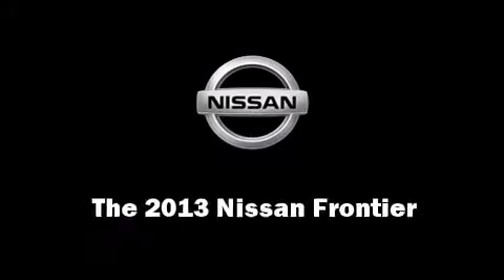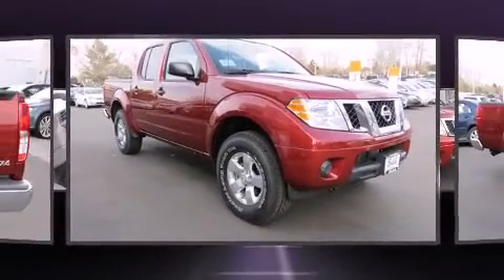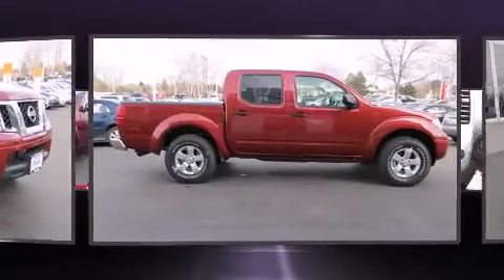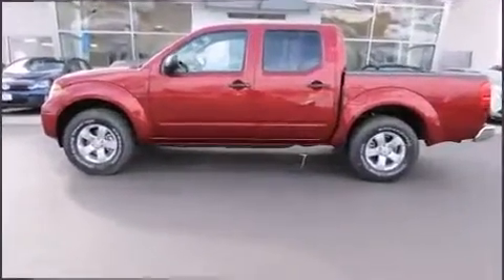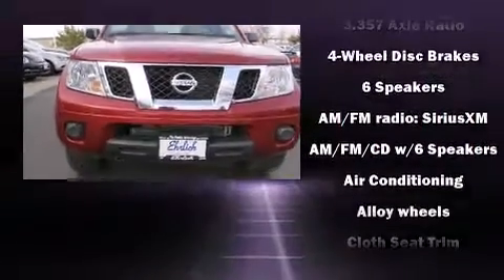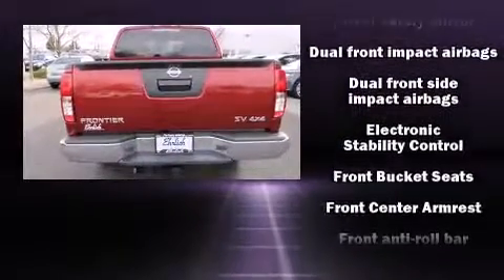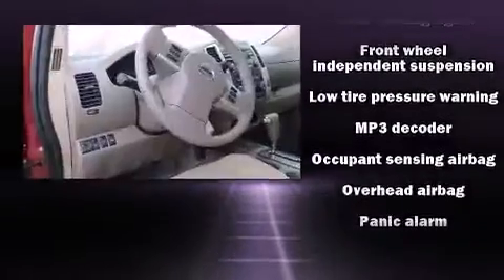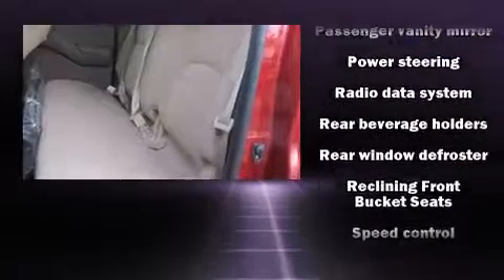2013 Nissan Frontier SV in Greeley, CO 80634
Ehrlich Nissan
2625 35th Ave
in Greeley, CO 80634

Treat yourself to a test drive in the 2013 Nissan Frontier. This 4 door, 5 passenger truck offers the features and options for which you've been searching. It features four-wheel drive capabilities, a durable automatic transmission, and a 4 liter 6 cylinder engine. Nissan infused the interior with top shelf amenities, such as: 1-touch window functionality, a tachometer, a rear step bumper, air conditioning, power door mirrors, remote keyless entry, and power windows. You and your passengers will enjoy the stereo system, which includes a CD player with MP3 capability, steering wheel mounted audio controls, and 6 well positioned speakers. Take assurance in side curtain airbags, providing head protection in the event of a severe collision. We pride ourselves in the quality that we offer on all of our vehicles. Stop by our dealership or give us a call for more information.